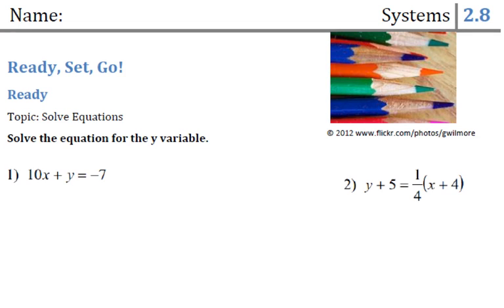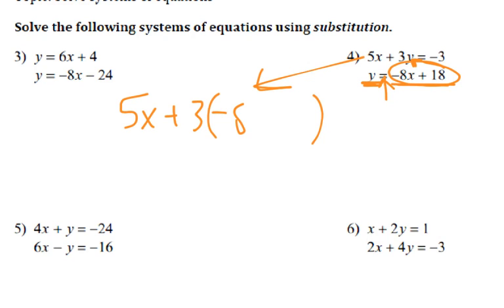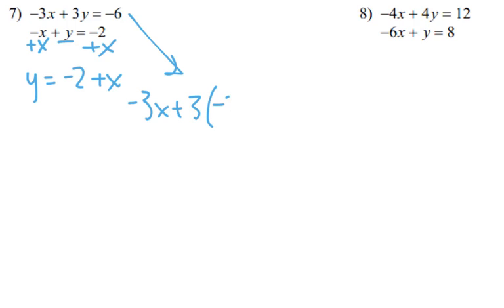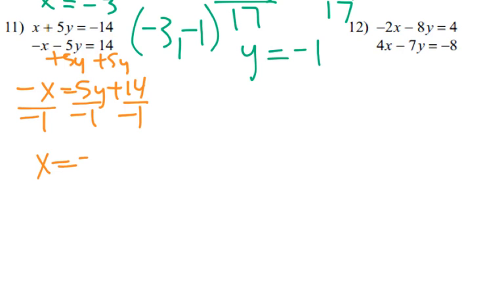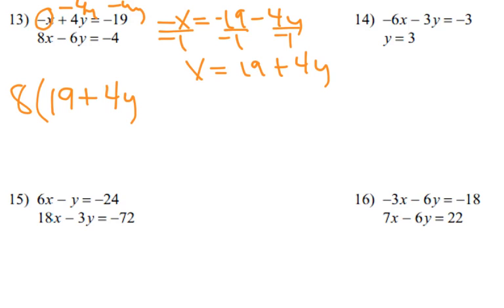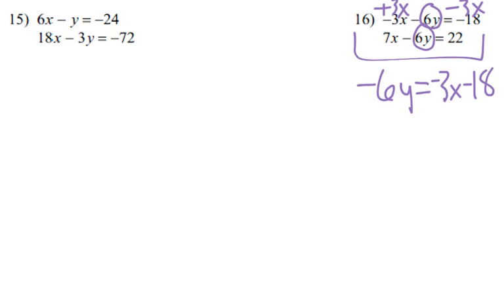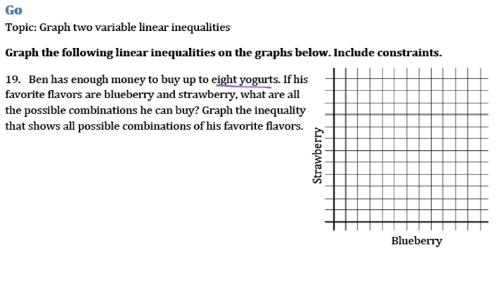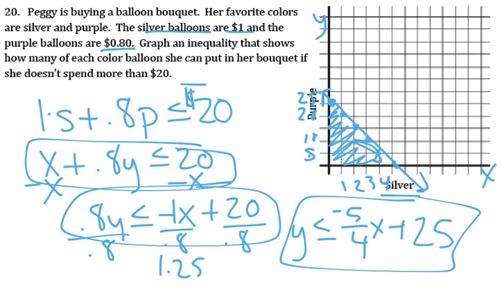Systems 2 8